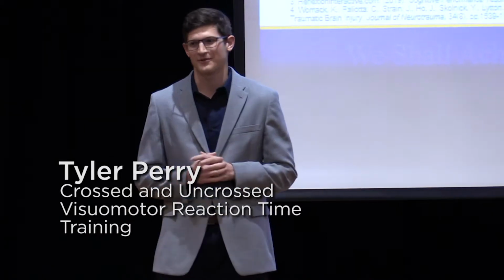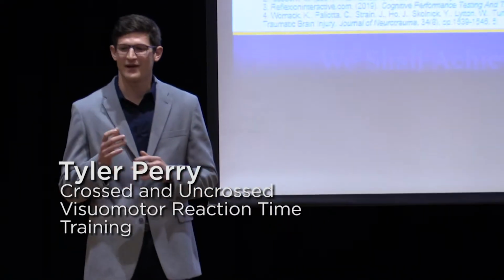2nd Place: Tyler Perry